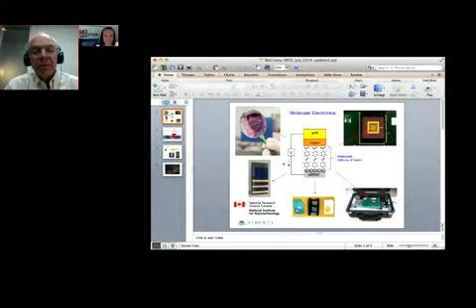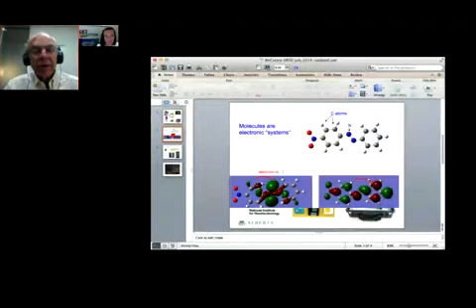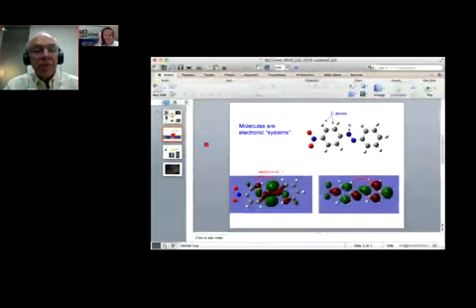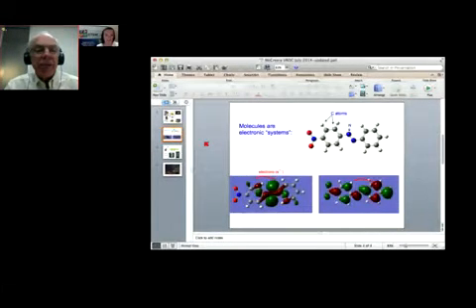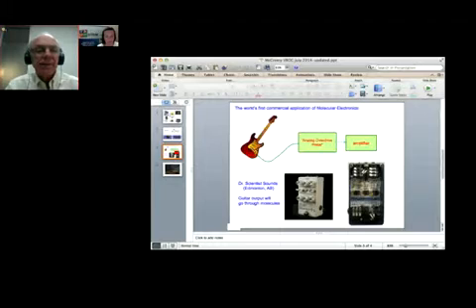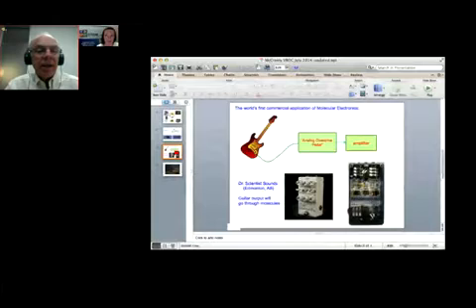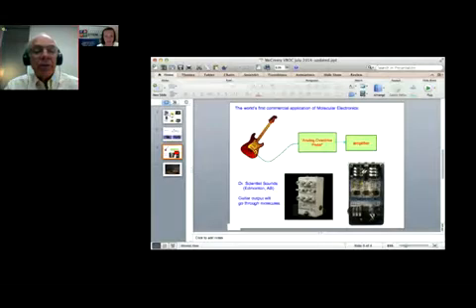Summer STEM Camp: Dr. Richard McCreery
Dr. Richard McCreery, Professor, Department of Chemistry at U of Alberta and Senior Research Officer at the National Institute for Nanotechnology; AITF iCORE Chair in Alberta.